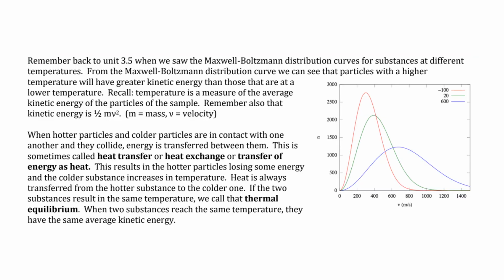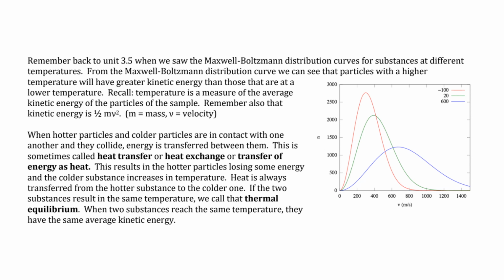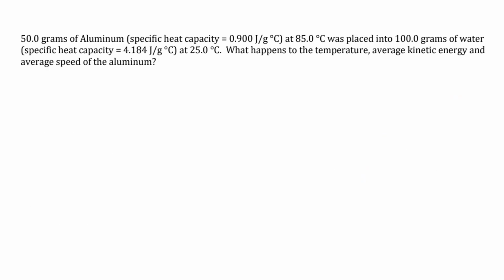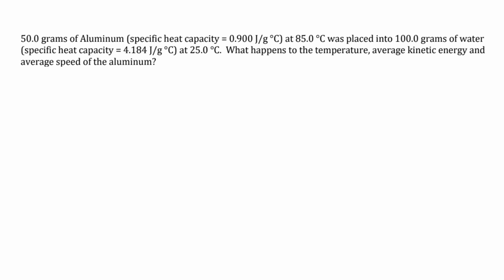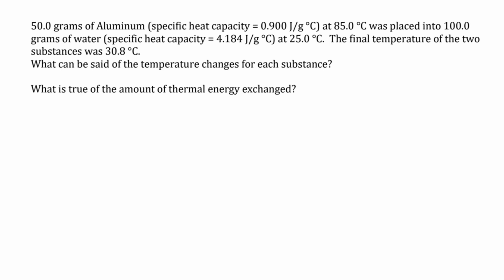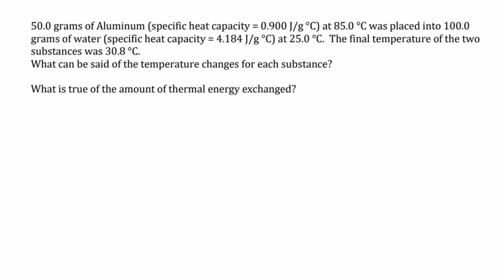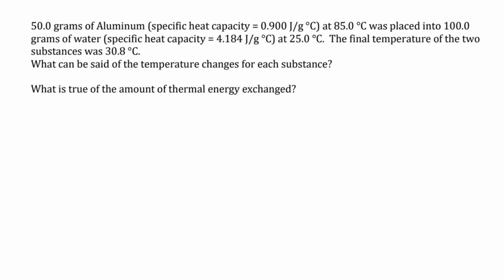AP Chemistry: Topic 6.3 - Heat Transfer and Thermal Equilibrium